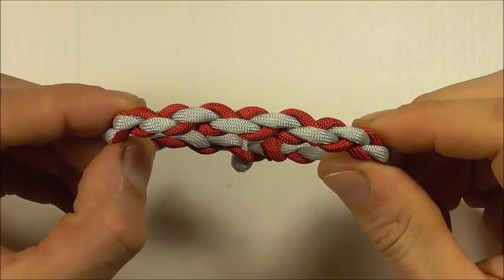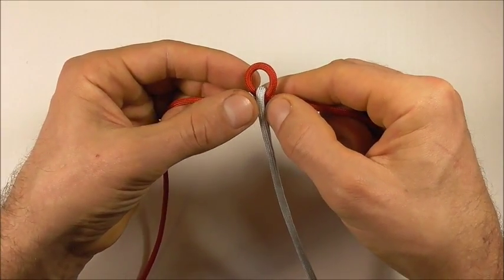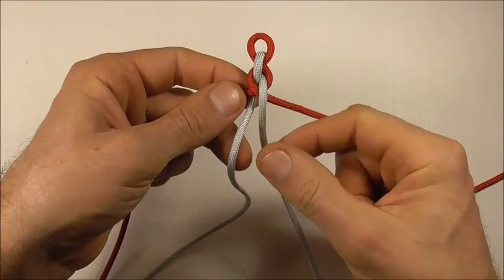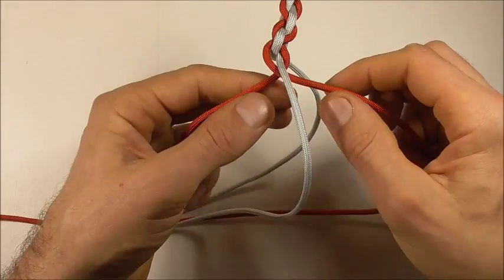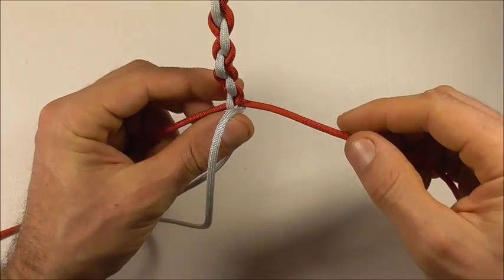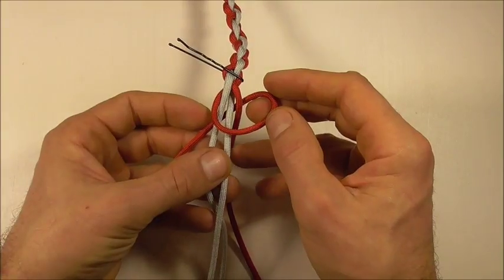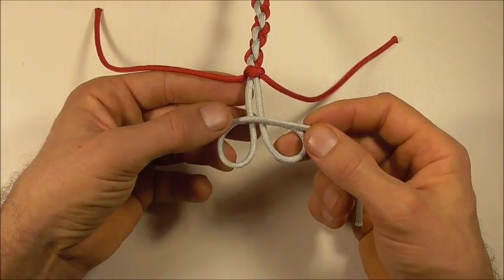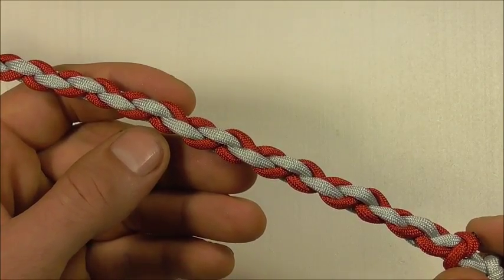"How You Can Make A Four Strand Square Braid Paracord Bracelet"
Instructions for how to tie a four strand square sennit paracord survival bracelet with no buckle in this easy step by step DIY video tutorial. This unique 550 cord bracelet is plaited with a simple loop and toggle knot closure.

Lengths of paracord used: 2x 100cm or 39 inches